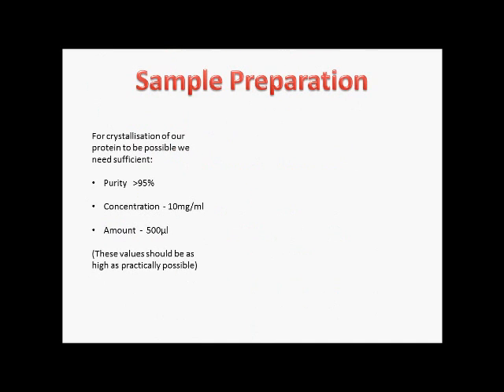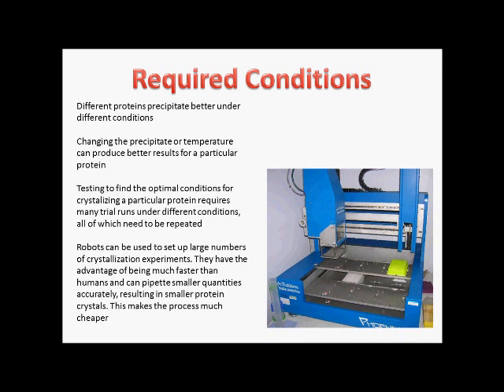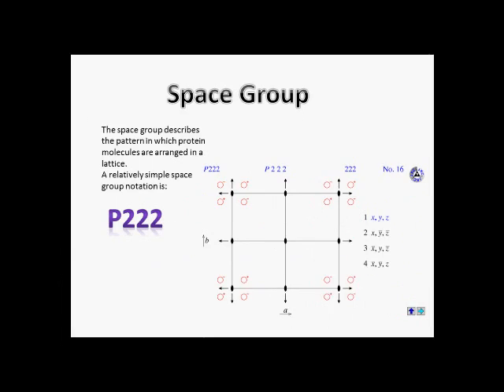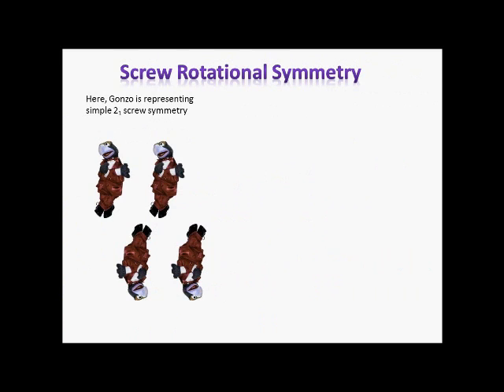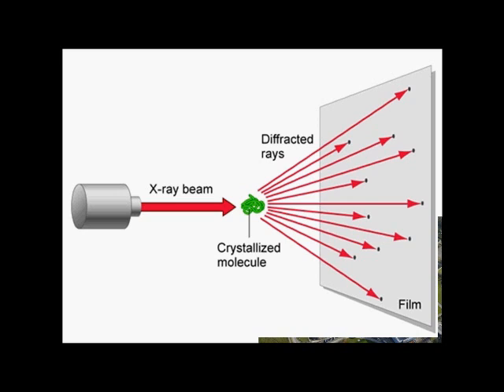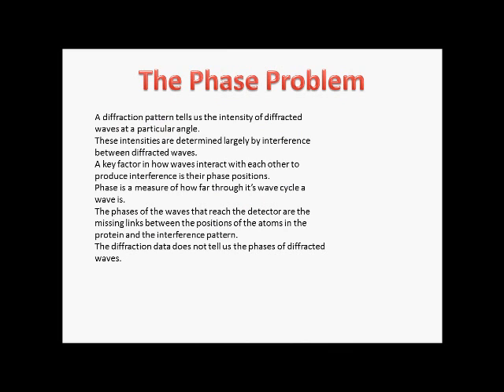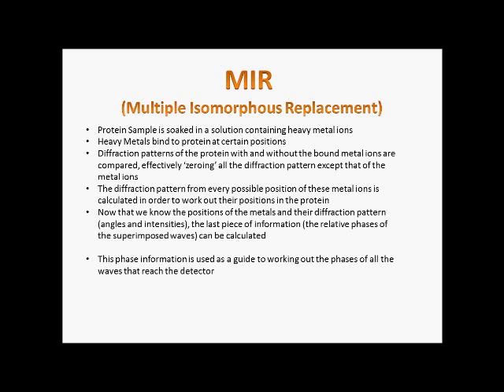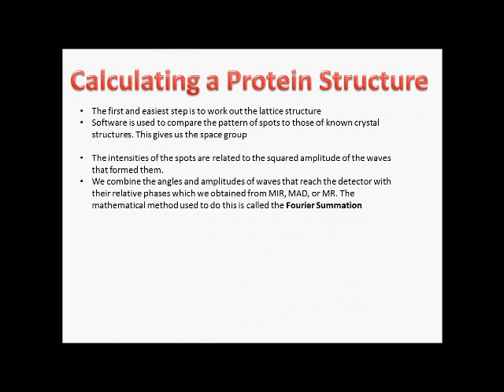X ray Crystallography for dummies